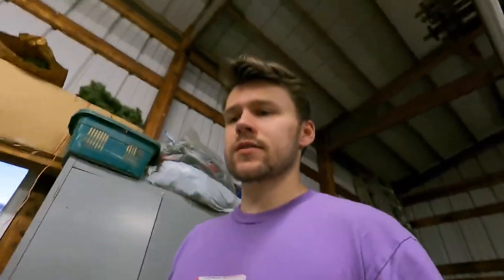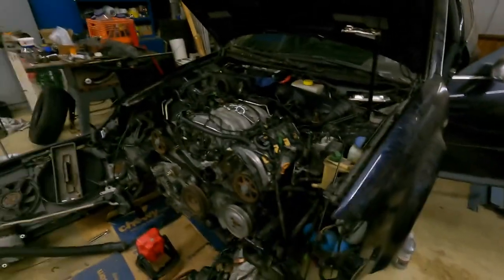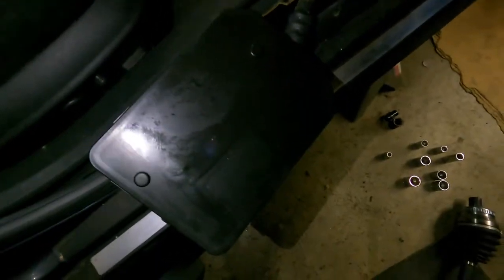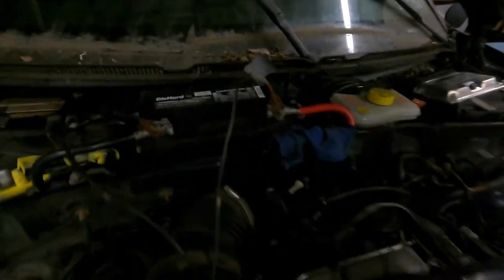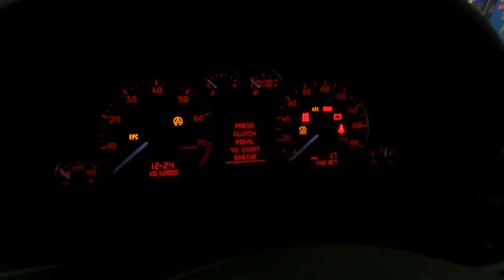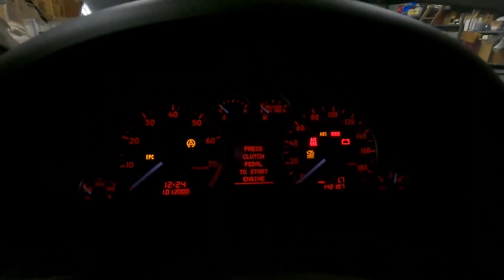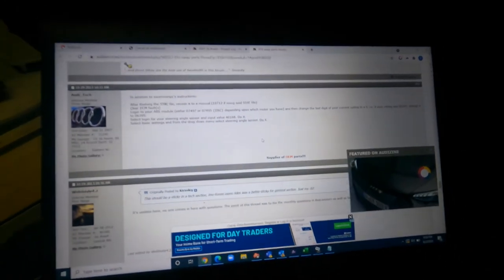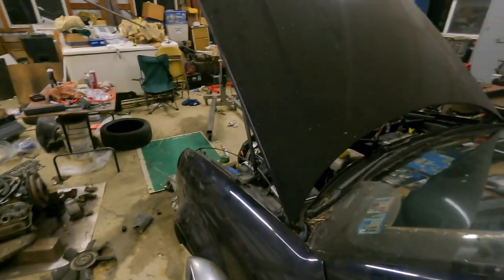How To Flash-Tune Your Audi ECU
Hey Guys, back again with another C5 S6 video. Today I am walking through the process of flash-tuning the ECU to make my S6 a true manual car. I am also deleting the secondary O2 sensors, along with the SAI system.